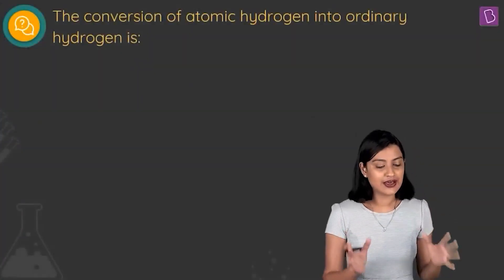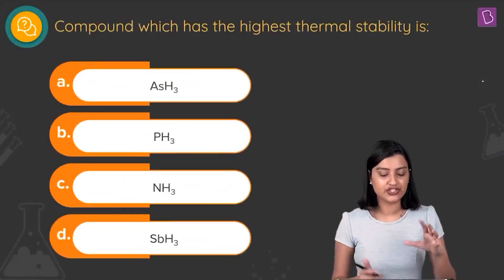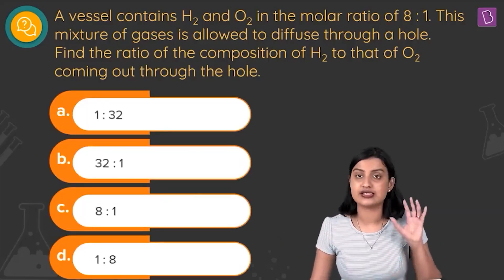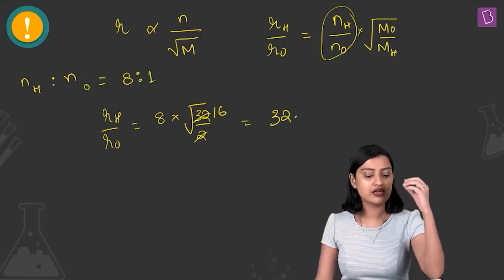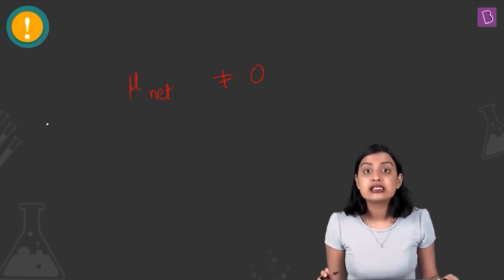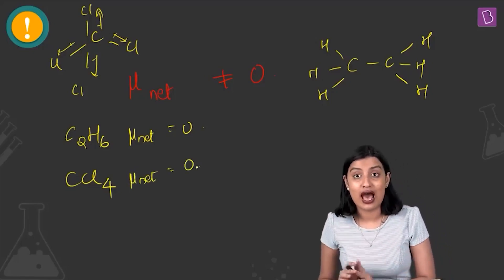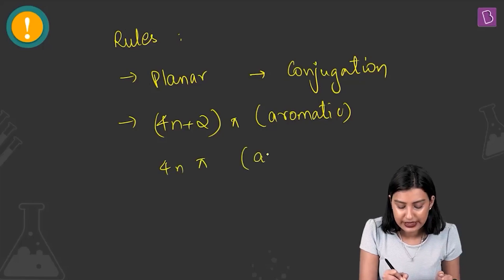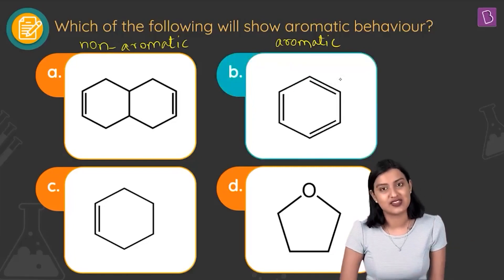Daily Quiz #157 | Class 11-12 & Droppers | Chemistry | Pragathi Ma'am | JEE 2021/2022 | BYJU'S JEE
🚀✍️ Download Chapter-wise Session Notes, FREE DPPs & Chapter Test PDFs Now⬇️
✅ JEE Ranker's Batch In this test, students will be asked how to convert Hydrogen into useful product numerical on thermal stability and theory-based question like aromaticity and polar nature of compound.

Question 1. 00:00:02 Conversion of hydrogen
Question 2. 00:01:50 Thermal stability
Question 3. 00:03:36 Composition ratio
Question 4. 00:07:00 Polar compound
Question 5. 00:12:28 Aromatic compounds